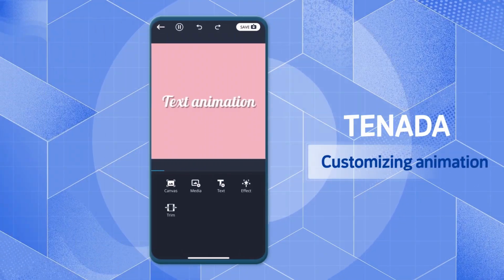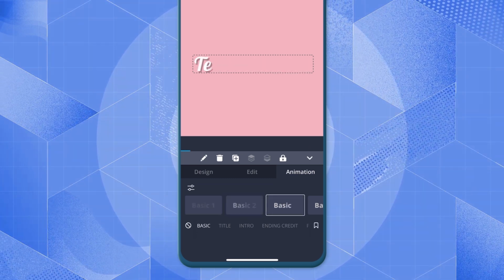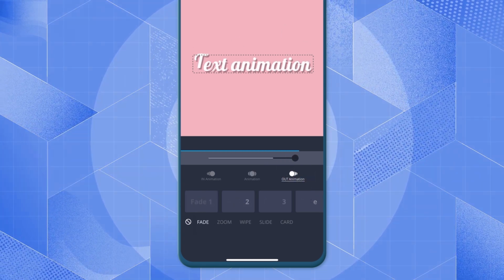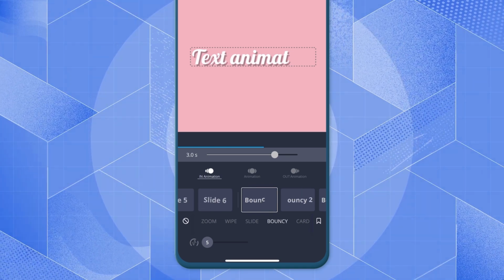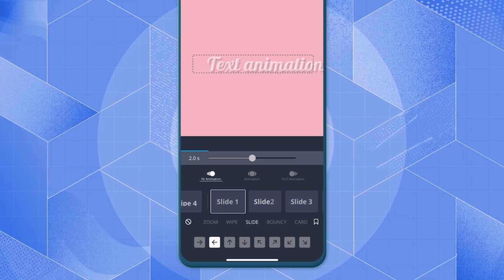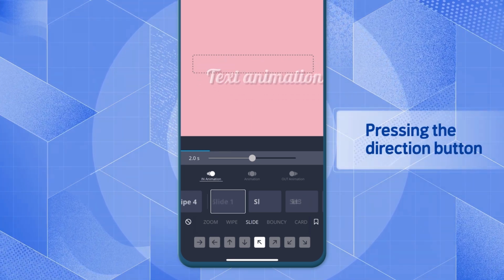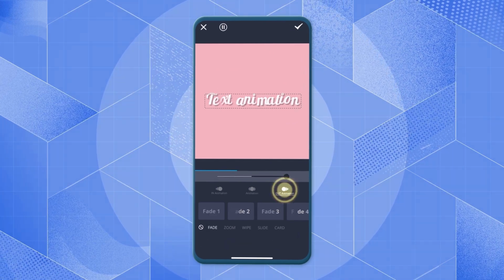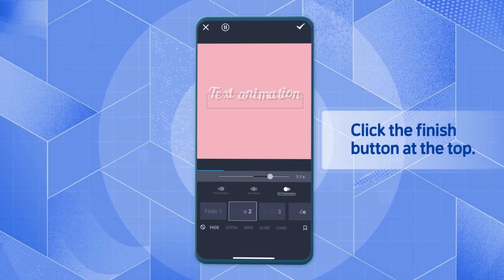How to use animation (9/10)